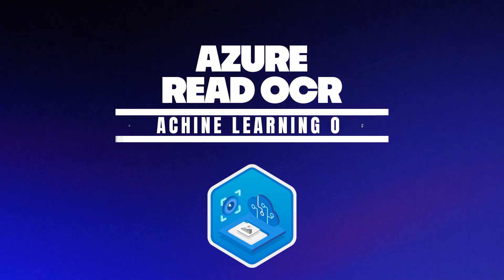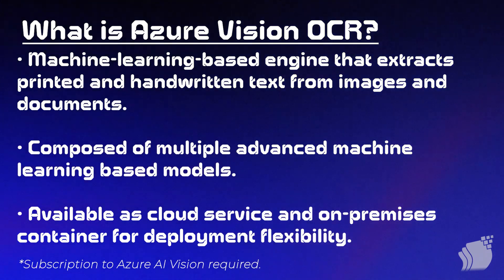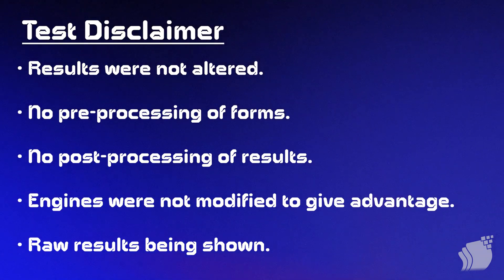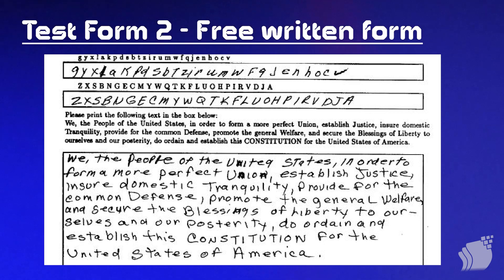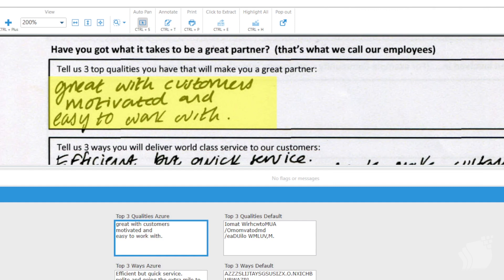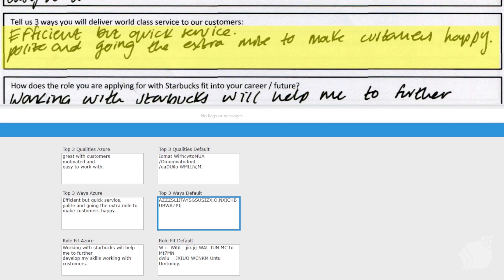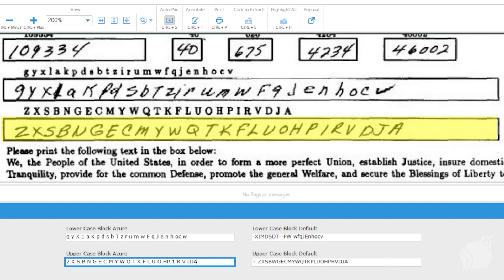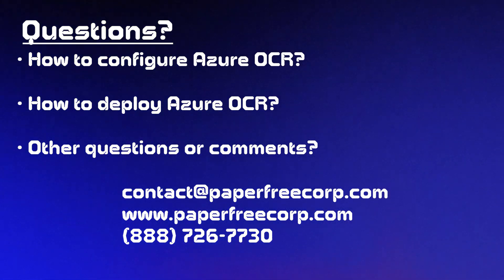🔥Next-Level AI Powered OCR: Read Handwriting Like Never Before!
Struggling with handwritten documents? We’ve got BIG news!!

🚀 The latest OpenText Capture update takes OCR to the next level, unlocking powerful AI-driven handwriting recognition. No more missed details—just accurate, intelligent data capture that works like magic.

💡Want to see it in action? Watch now and discover how this breakthrough can transform the way you handle handwritten content!

📄 Your documents.
✍️ Your handwriting.
🔍 Now finally readable—with AI.

00:00 Intro
00:33 What is Azure Vision OCR?
01:22 Testing Preface
02:55 Results!
05:36 Questions?
05:50 Outro